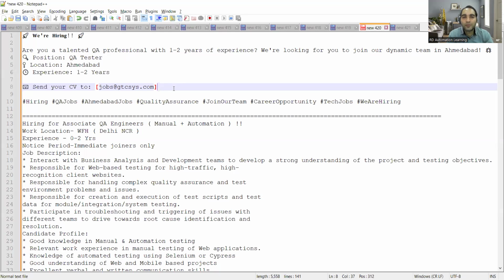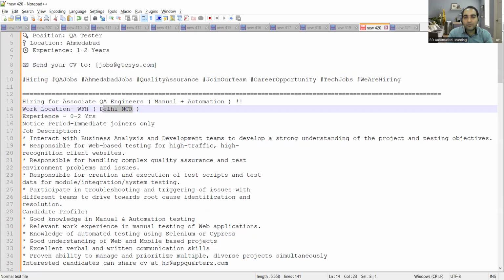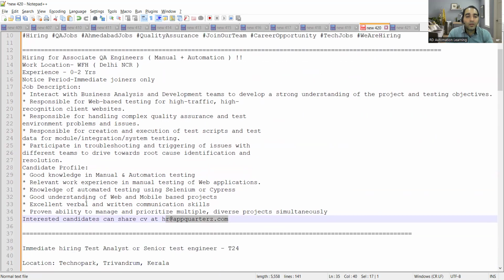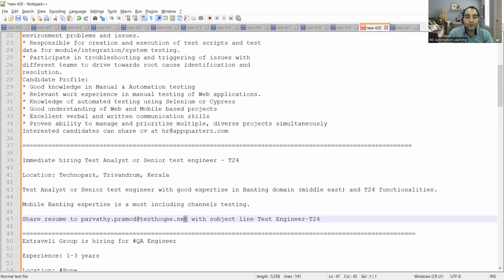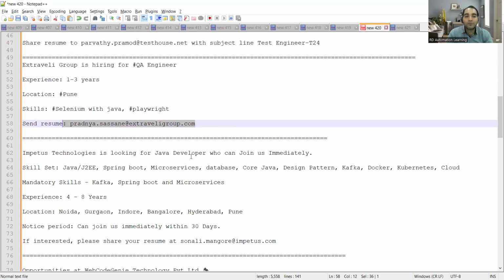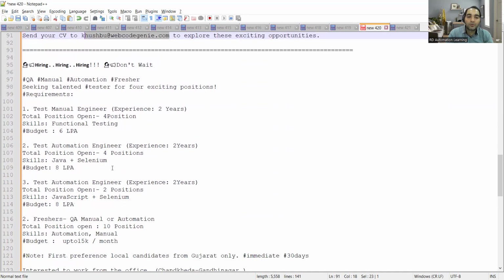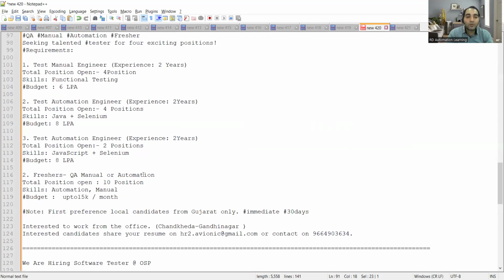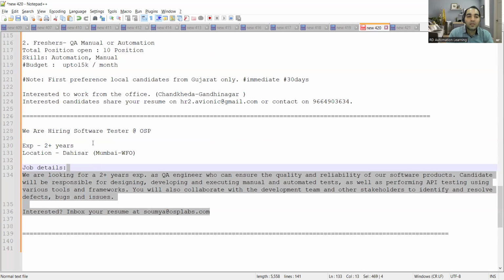WFH Testing Jobs | Manual Testing| Fresher Jobs| Rd Automation Learning